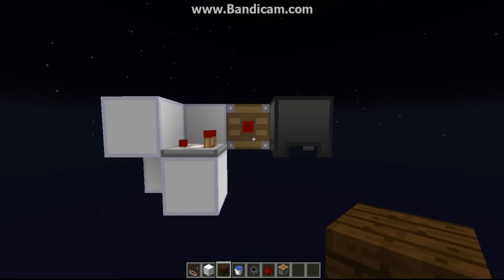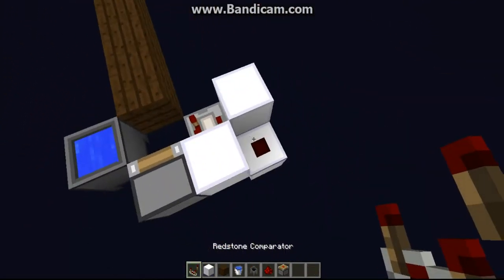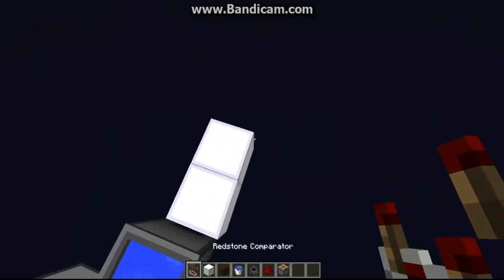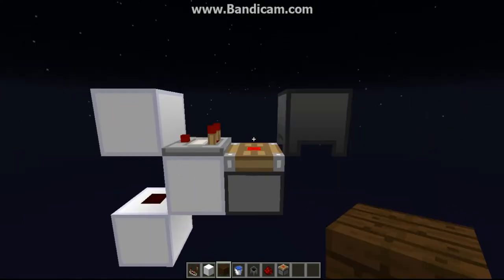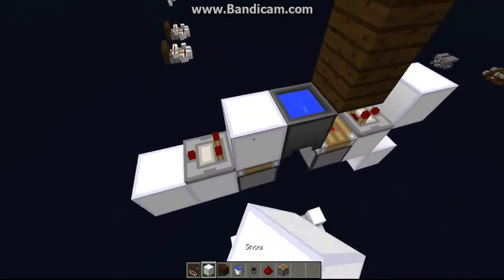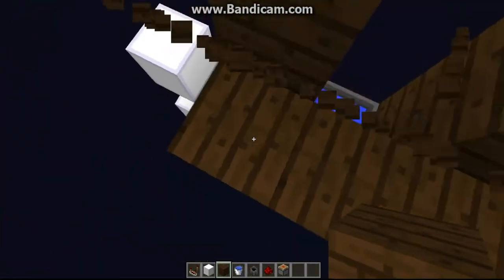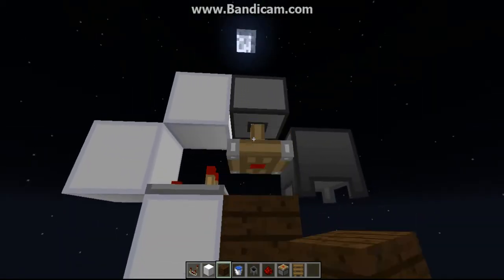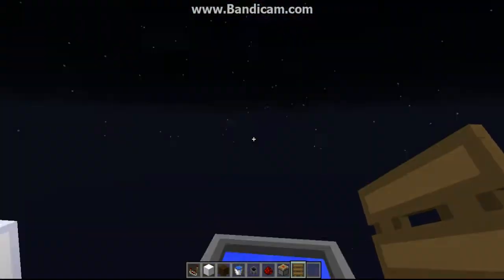[Tutorial] Legit Cauldron Updators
Hey guys, cheeta here, and today, what I have for you are some 'Legit Cauldron Updators' or just fancy bridge builders for PVP xD